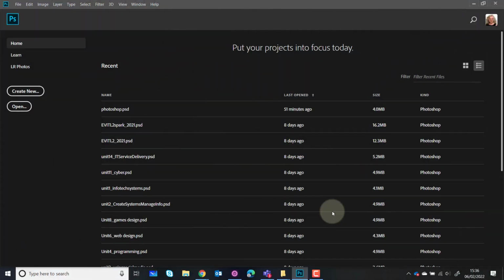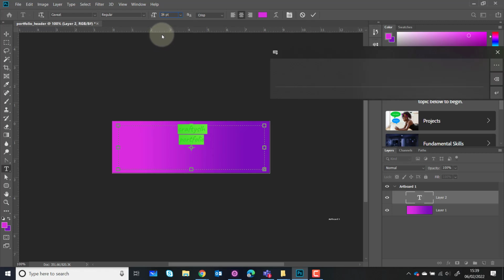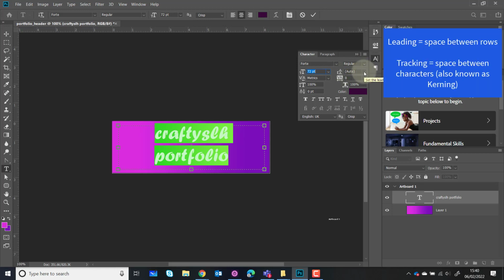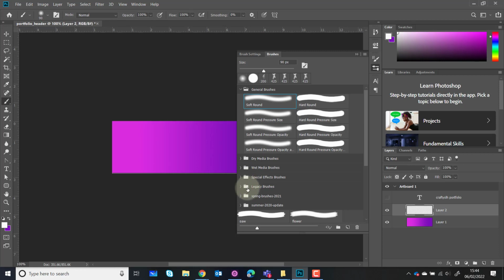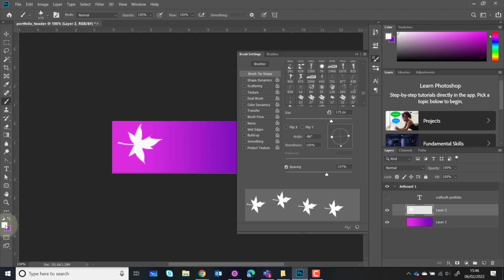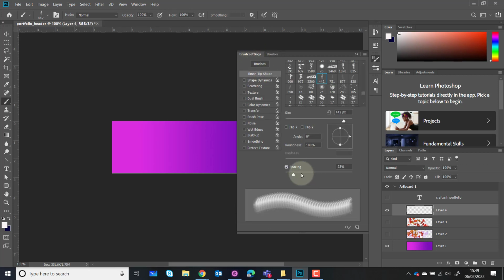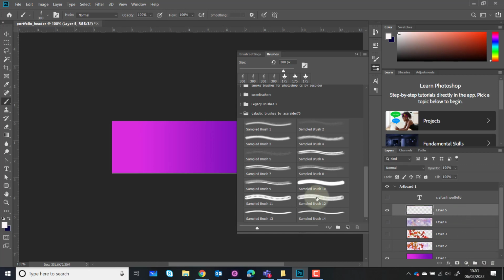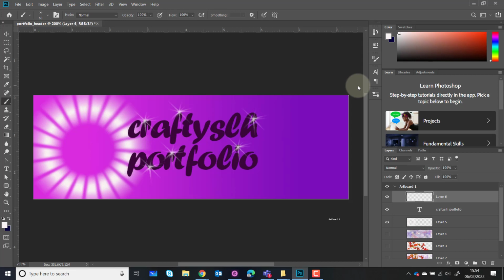Photoshop_fonts_brushes video 2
Changing the leading and tracking (kerning) of fonts.
Using brushes, changing the settings and importing brushes.